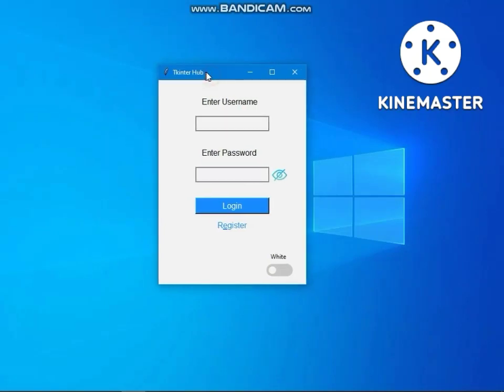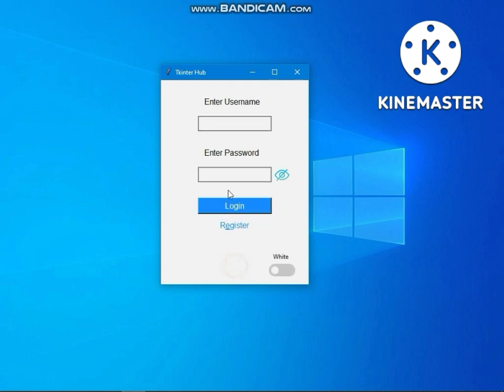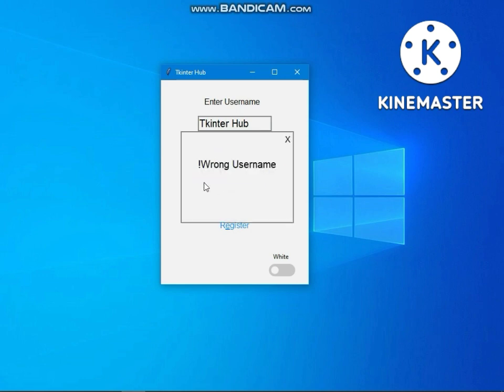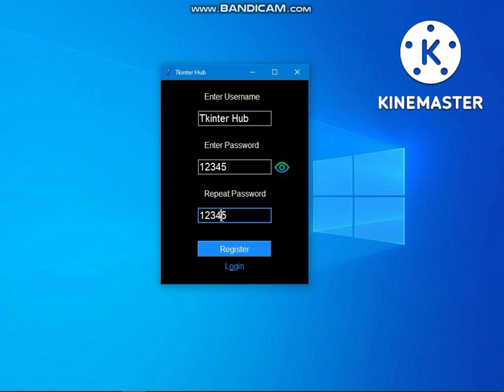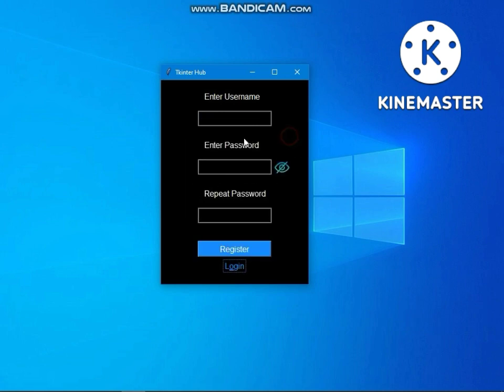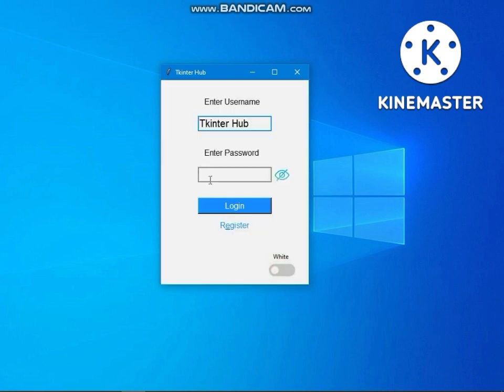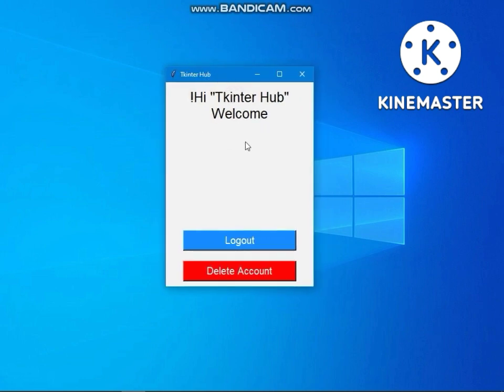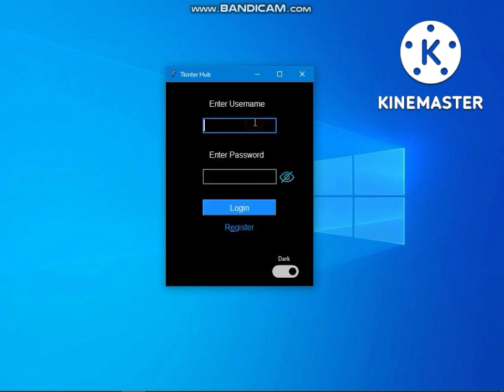Tkinter GUI Login System: Full Python Tutorial (Dark/Light Mode & Page Switching)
In this first video, we are giving you a complete overview and live demonstration of the professional Tkinter Login and Registration System we will be building from scratch. This is a must-watch if you are looking to master Python GUI development and create modern applications featuring powerful functionalities like Custom Dark/Light Mode and seamless Page Switching.

⚒️ Project Program Feature

➤ Seamless Page Switching (Single-Window Navigation):

    - The Feature: The ability to navigate smoothly between the Login, Registration, and main Dashboard screens within the same window (SPA-style):

    - The Learning: Master the advanced Tkinter concepts necessary to layer and manage different frames/pages within a single main window.

➤ Custom Theme Switching (Dark Mode/Light Mode):

   - The Feature: A dynamic function that allows the user to instantly switch the application's entire color scheme.

   - The Learning: You will learn modern styling techniques to ensure all UI elements adapt perfectly to the chosen theme, a crucial skill for contemporary GUI development.

➤ SQL Database Integration (The Core Backend):

    - The Feature: We are utilizing SQL (Structured Query Language) to manage all user data. This includes storing user credentials securely (username and hashed password) and managing the records of all registered users.

    - The Learning: You will learn how to connect your Tkinter GUI to an SQL Database (such as SQLite, a standard for standalone Python applications), execute essential database commands (CREATE TABLE, INSERT, SELECT, DELETE), and handle data persistence across application sessions. This is a foundational skill for real-world Python GUI Applications.

➤ Full User Authentication & Registration System:

    - The Feature: A complete system where new users Register by writing to the SQL database, and existing users Login by querying the database to verify their credentials.

    - The Learning: Understand the full process of data flow: from the Tkinter entry widget, through the Python logic, and into the SQL database.

➤ Robust Input Validation and Duplicate Prevention:

    - The Feature: Essential checks are performed before committing data to the backend. This includes querying the SQL database during registration to ensure the submitted username is unique, preventing duplicate accounts and maintaining database integrity.

    - The Learning: Gain practical experience using SQL SELECT queries to validate user input against existing records, a key security practice.

➤ In-App Account Management (Logout and Deletion):

    - The Feature: Users have the power to permanently Delete their Account from the dashboard. This action triggers an SQL DELETE command to remove the user's entire record from the database.

   - The Learning: Learn how to handle critical database operations securely from the GUI, controlling user access and managing data lifecycle within the Python application.

/__________ Social Links__________\